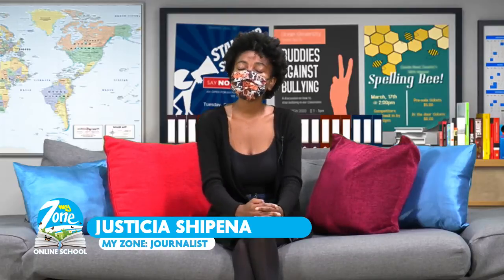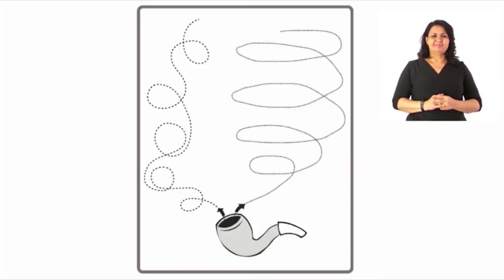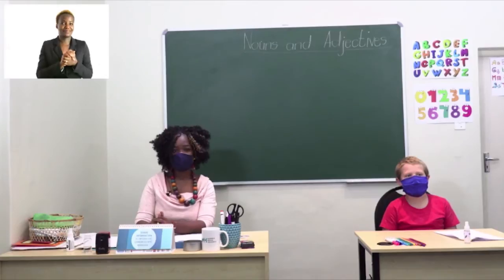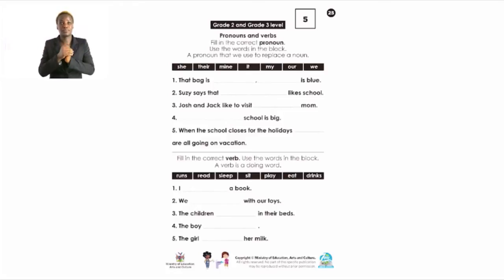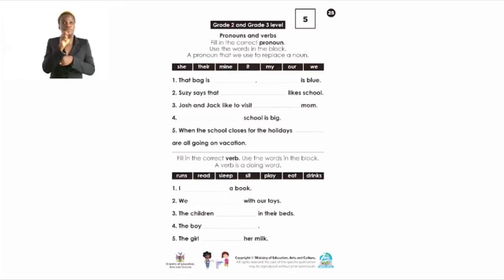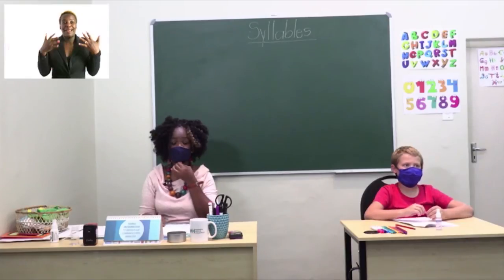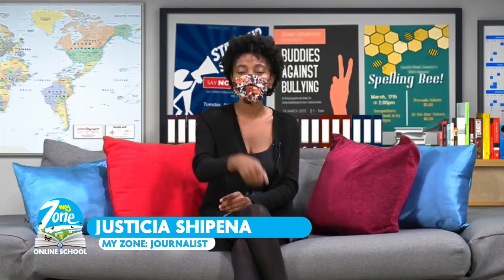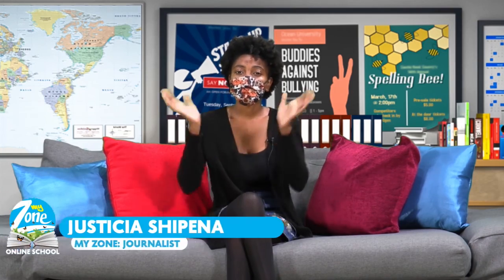My Zone - Online School - Episode 15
My Zone is dedicated to contribute towards the learning process in the comfort of your home, with added accessibility for the deaf. Todays tutorial video focuses on
Week3; Pre-primary & Grade 1 - Week 3 - lesson 5
Grade 2 & 3 - Week 3 -  Lesson 5